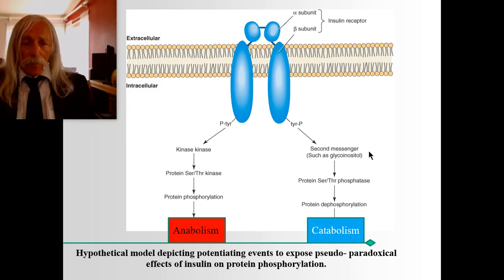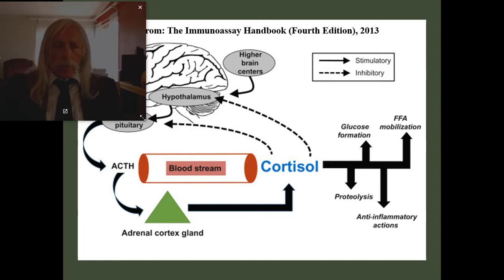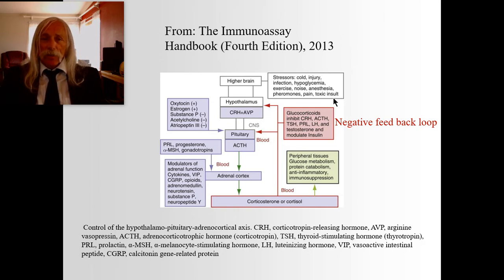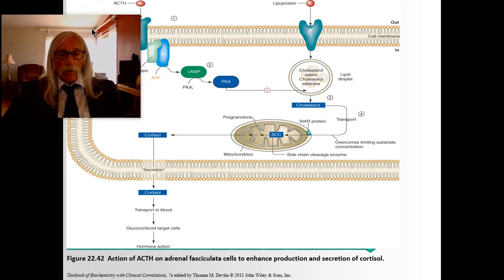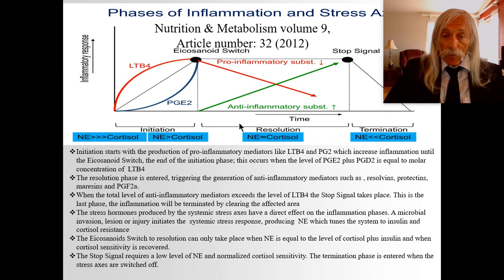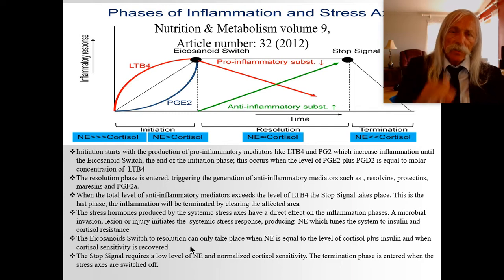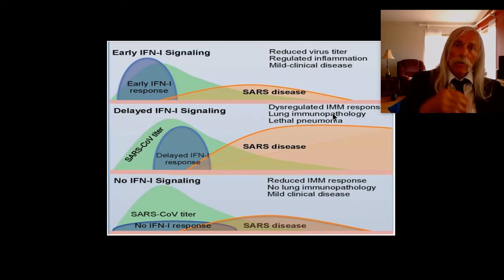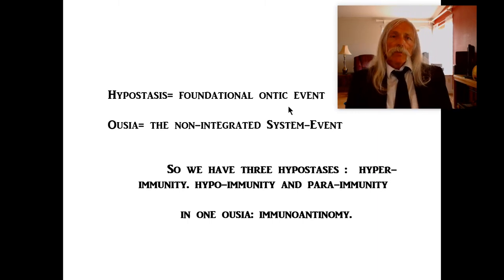Glucocorticoids and the Alteration of the Immune Axis Dr. Guerra. Authentic Biochemistry.18May2020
Dr Guerra provides the peer-reviewed research background for evaluating and verifying evidence related to alterations in the immune response by endogenous and pharmaceutically administered corticosteroids during an infection with patients harboring   Immune Antinomies. DJ Guerra PhD. 18 May 2020